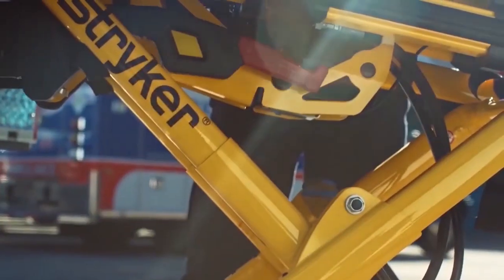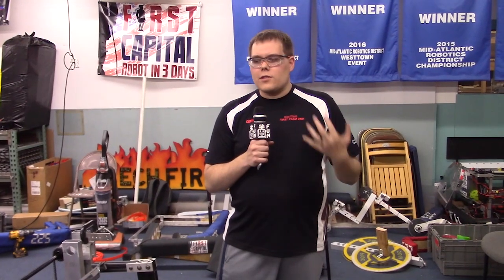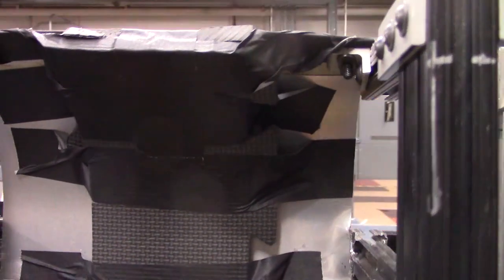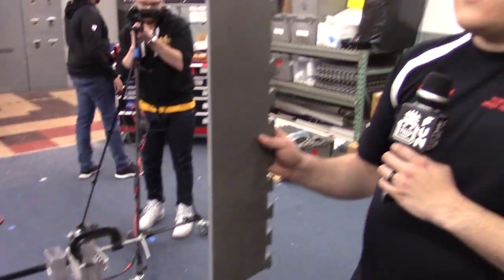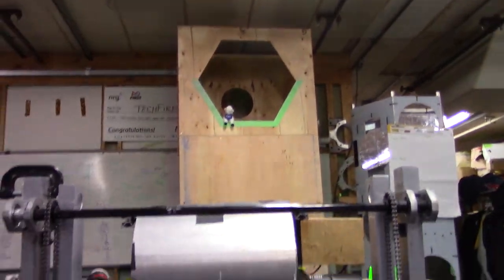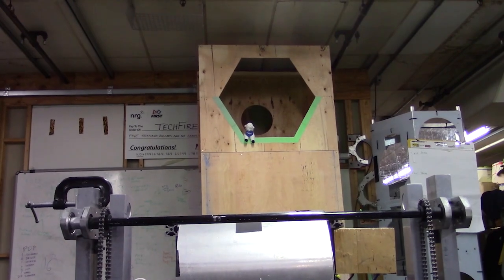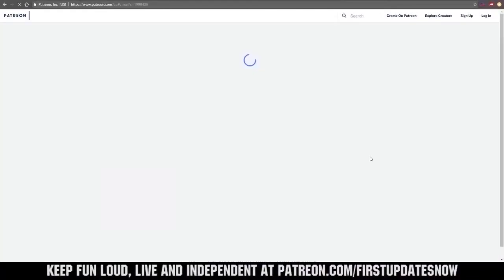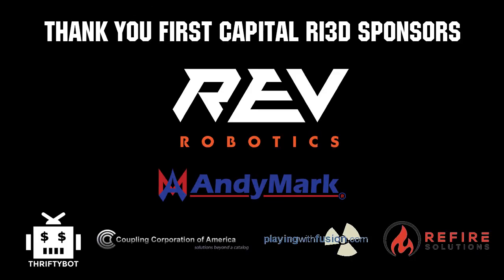Hood Shooter with Limelight Update - FIRST Capital Ri3D - First Updates Now